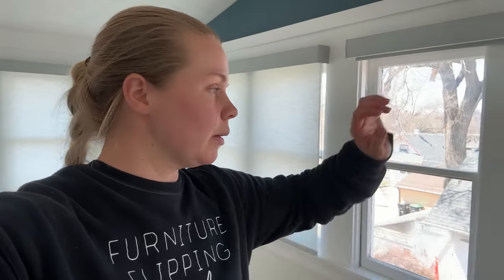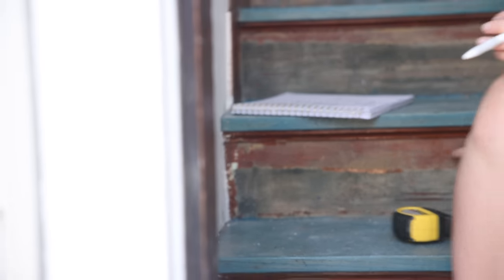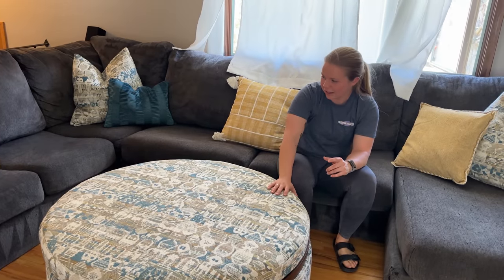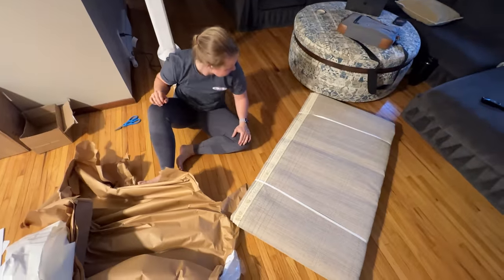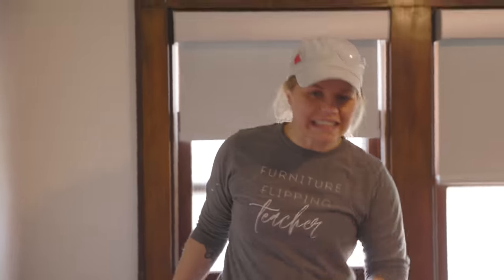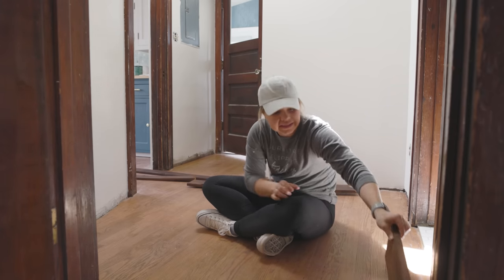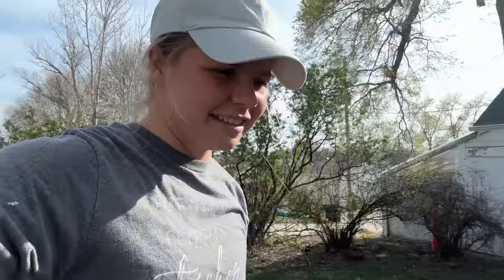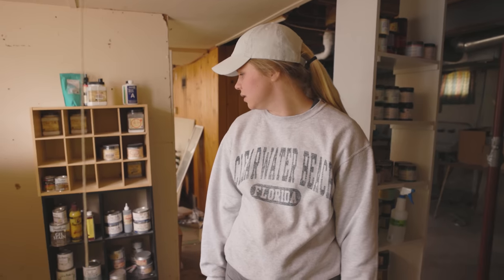More Progress Being Made on the AIRBNB Property + Our OTTOMAN Came In!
Chipping away at the minor jobs that still need to get done over at the Airbnb property!